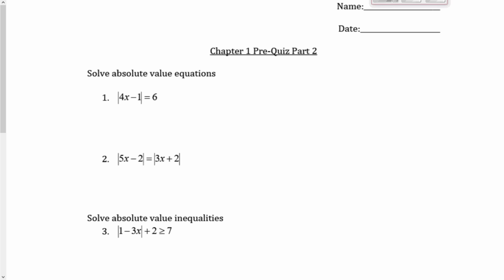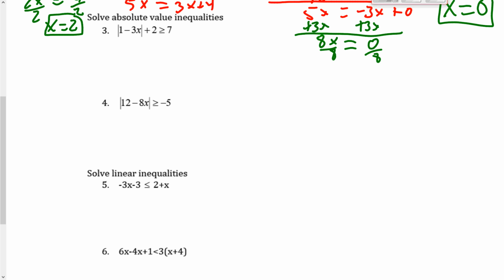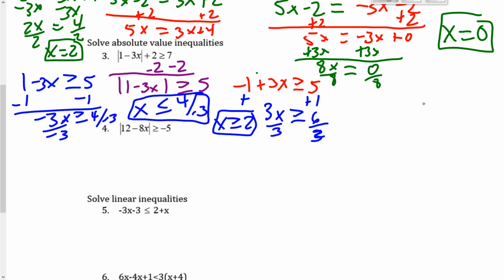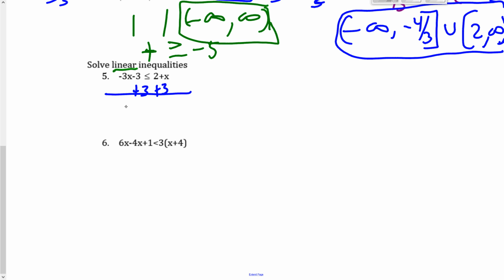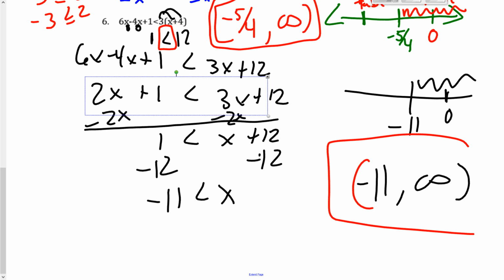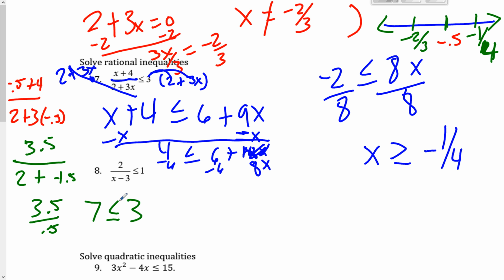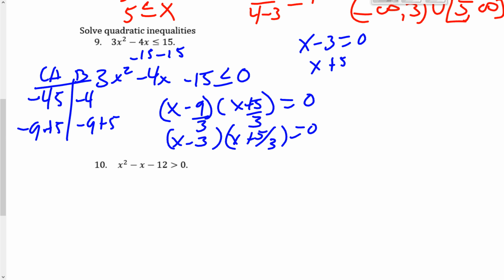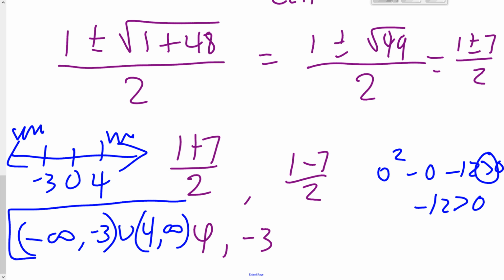PreCal Ch. 1 Pre-Quiz part 2